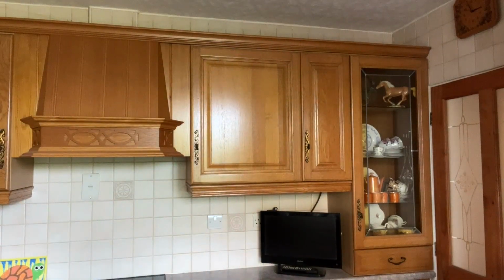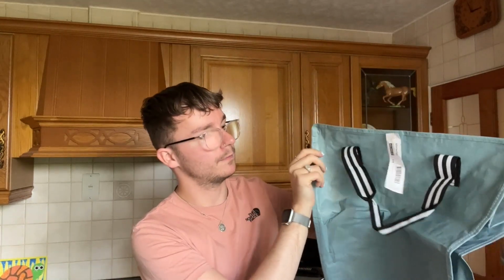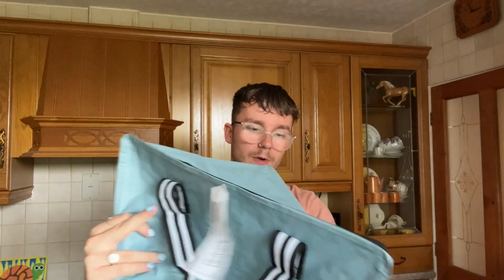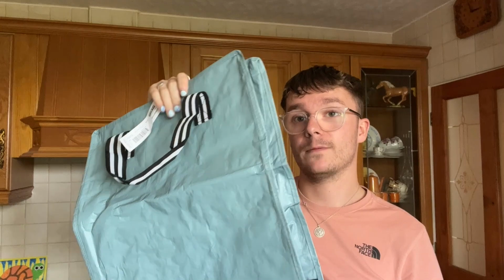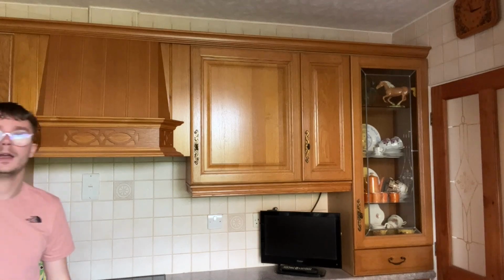Completely Changing My eBay Strategy! Will It Work? | Part Time Reseller | Jack Parish